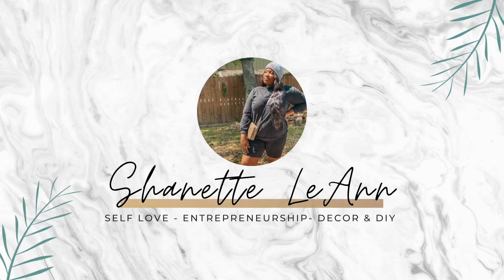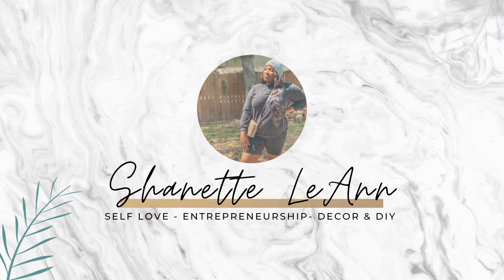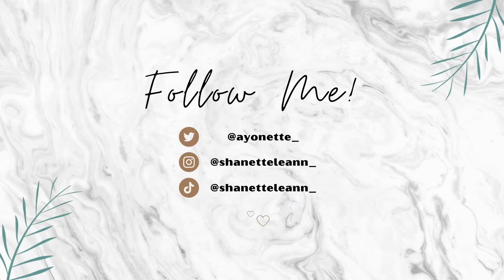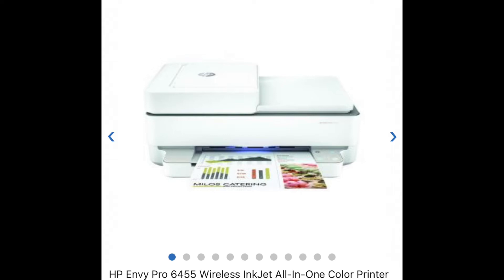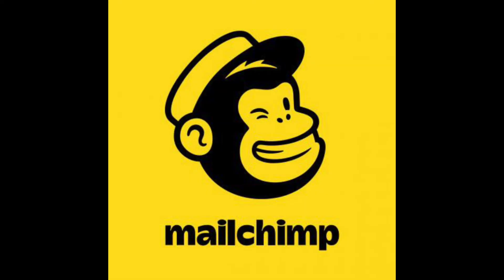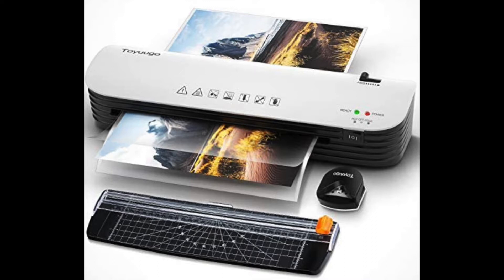Business Essentials 2021 | Entrepreneur Evolving Part 1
Business Essentials 2021! Hi guys!!! Today I am introducing a new series, “Entrepreneur Evolving”. Part one is discussing some things you might need when starting your new business. Have any questions? Let me know below. If you want to know the specific items I use, let me know and I will tag them below for y’all!

POSTING DAYS: Wednesdays and Sundays